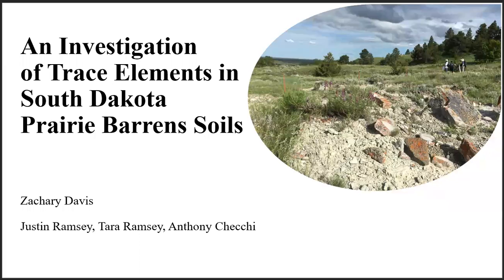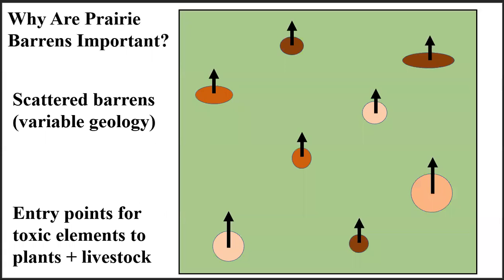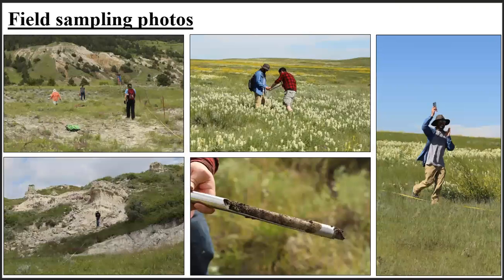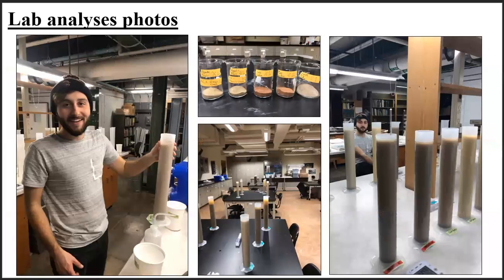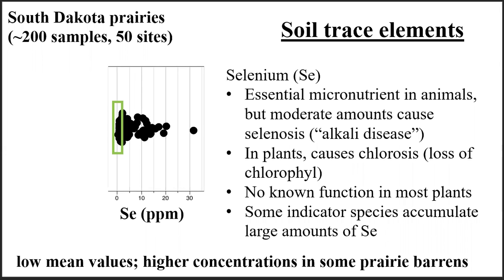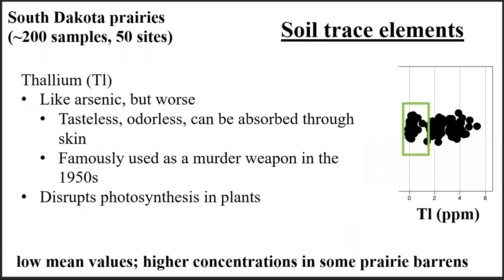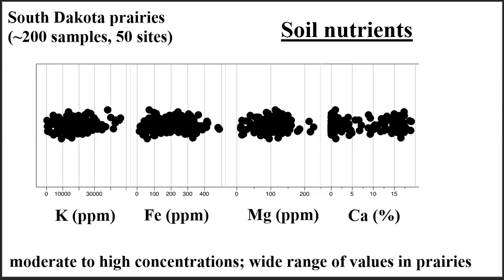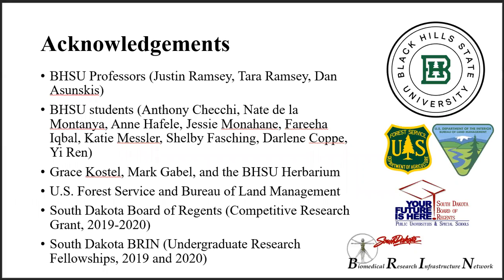Zachary Davis - An Investigation of Trace Elements in South Dakota Prairie Barrens Soils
In this project, I studied the physical and chemical traits of soils in prairie barrens across western South Dakota. Prairie barrens are interesting because of their extreme soil chemistry and the unique plants that thrive in them. This project aims to quantify concentrations of toxic trace elements in soils of prairie barrens across western South Dakota to understand how they compare to surrounding grassland habitats.